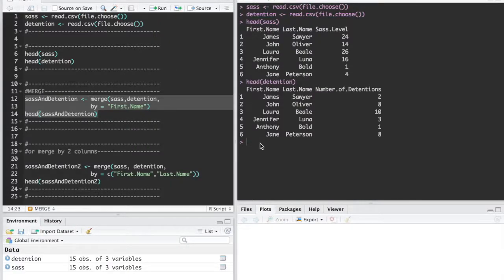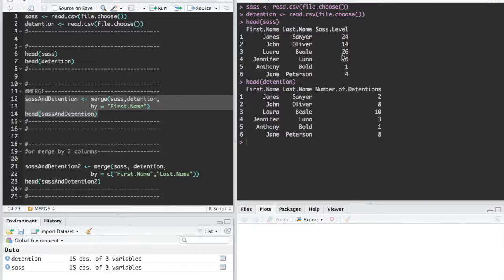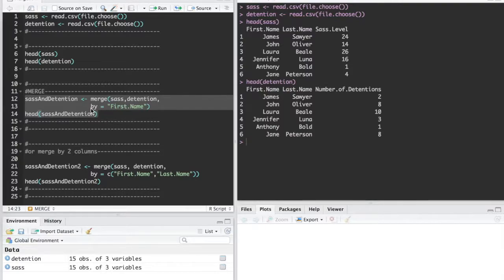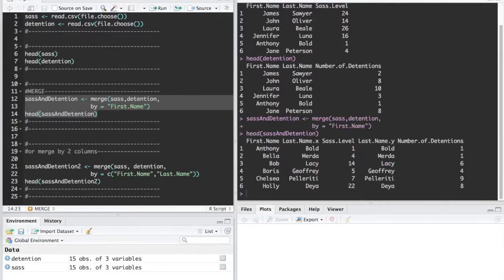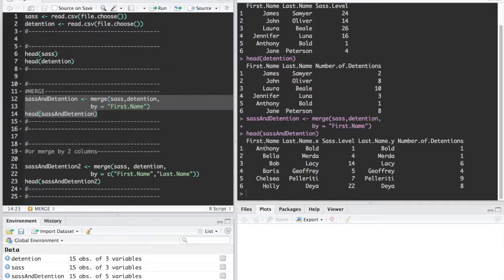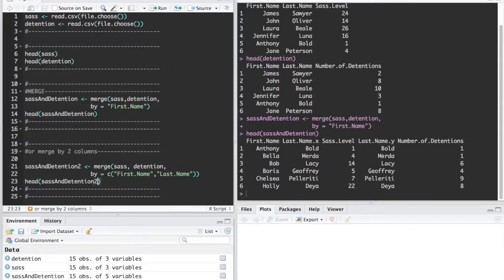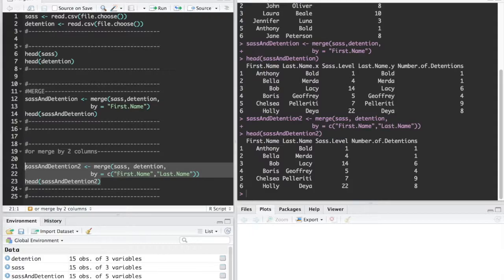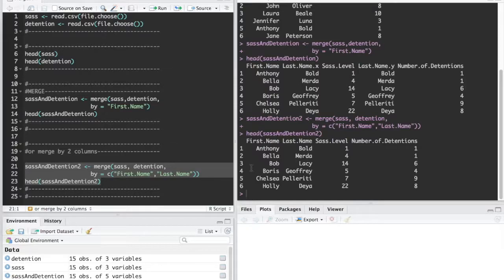Merging Data Frames in R || merge()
How to merge data frames by one or multiple columns in R ~sassily~